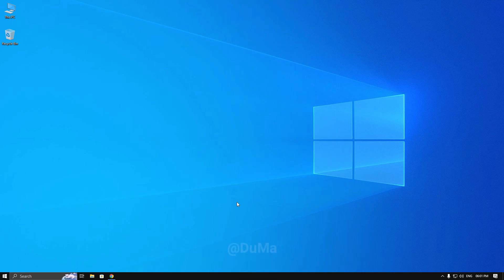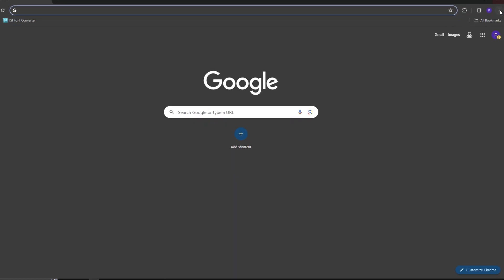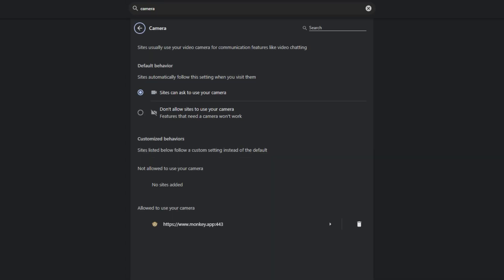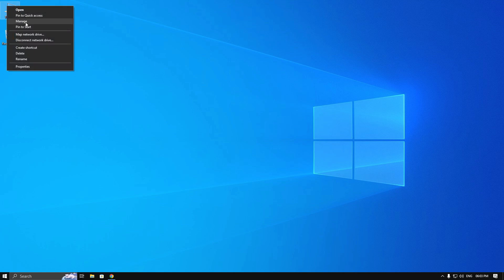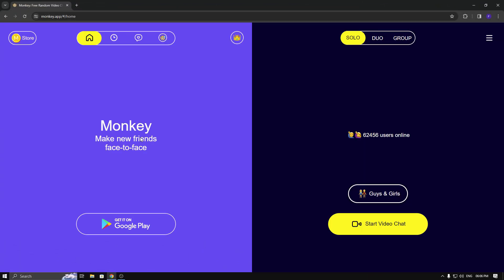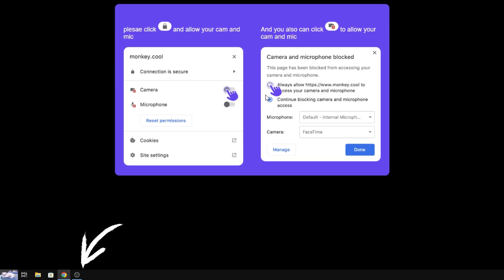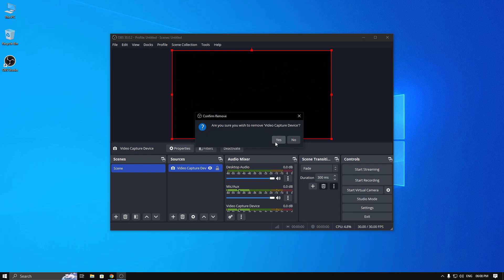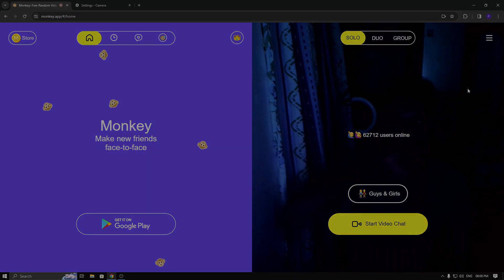How to Fix The Monkey App Camera if Not Working on PC | Monkey App Camera Not Working Fix (2024)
Hello Guys,
In this video i will show you how to fix "You have rejected request to access the camera and cannot use video chat, please authorize again and go back to the homepage" error on monkey app. some users face monkey app camera not working error. so after watching this you will know how to fix monkey app camera not working pc.